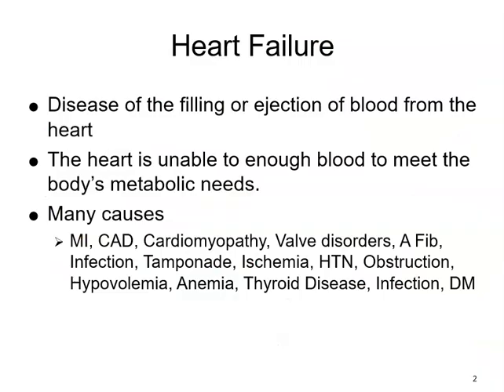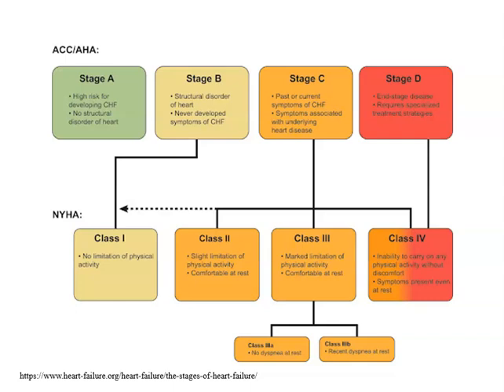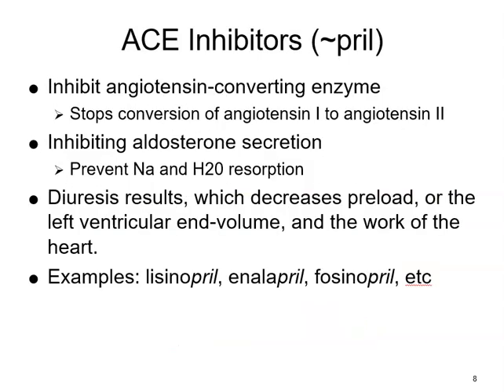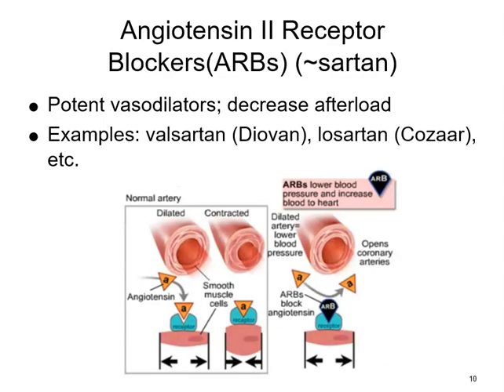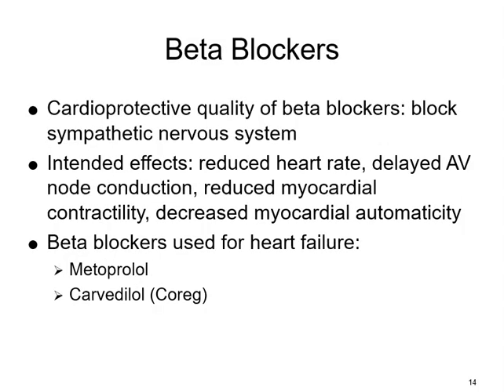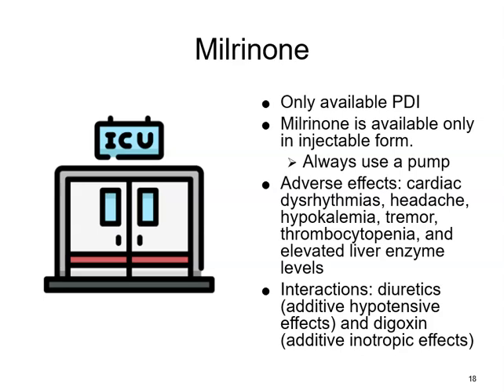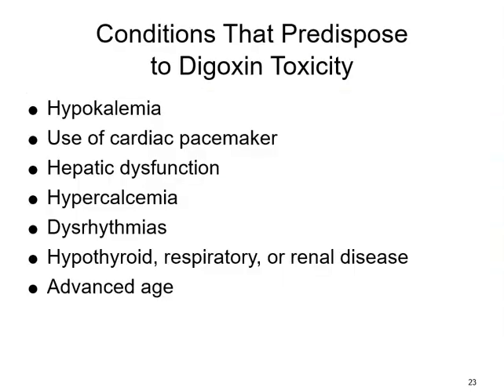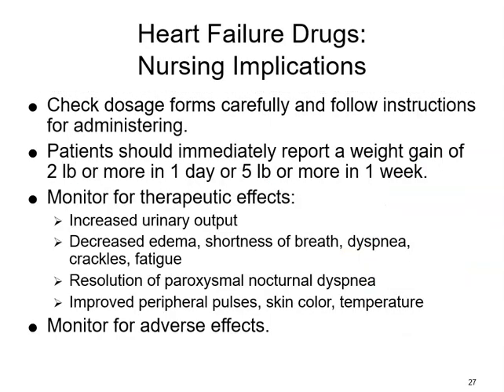Heart Failure Drugs